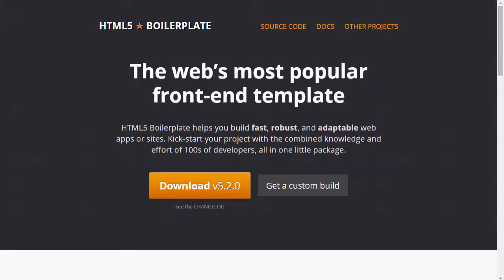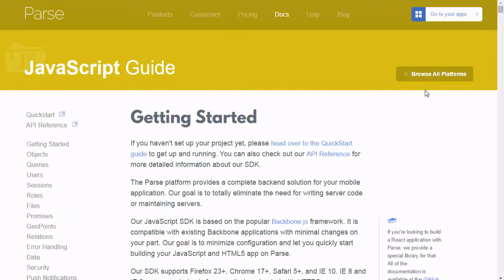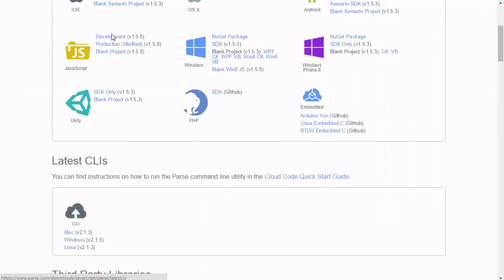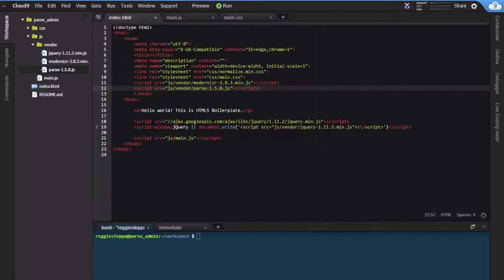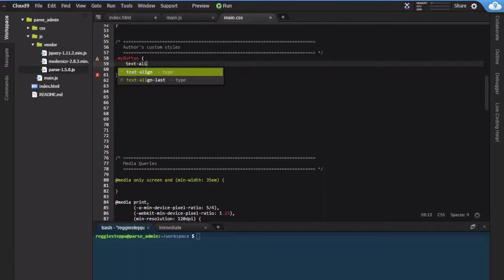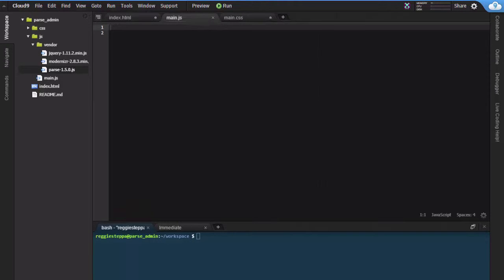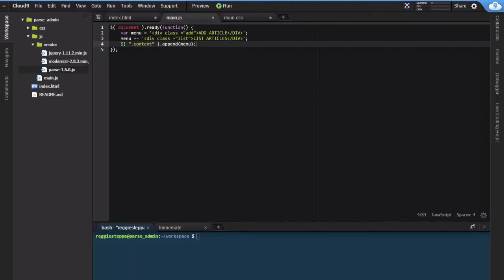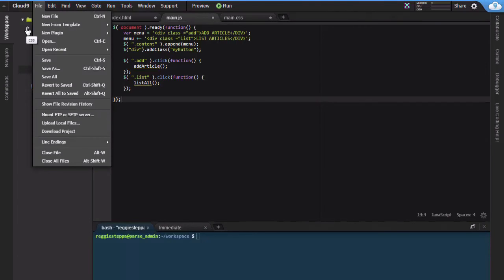2.2 Creating Articles